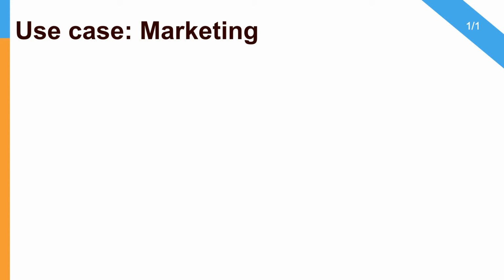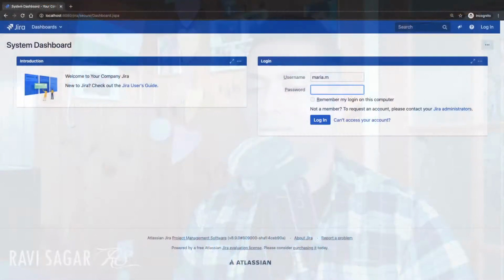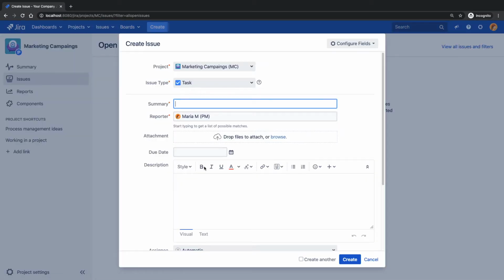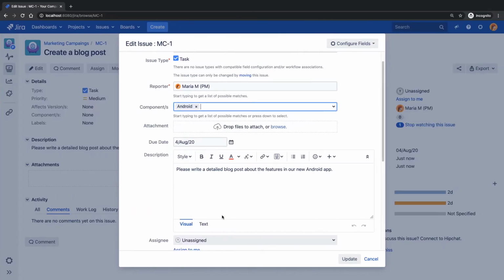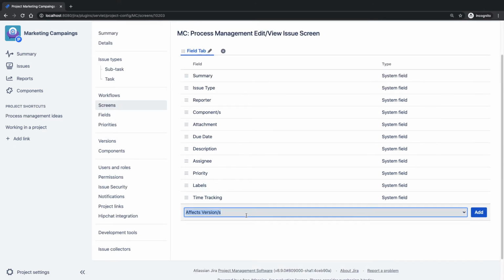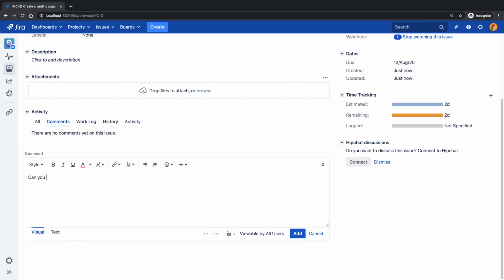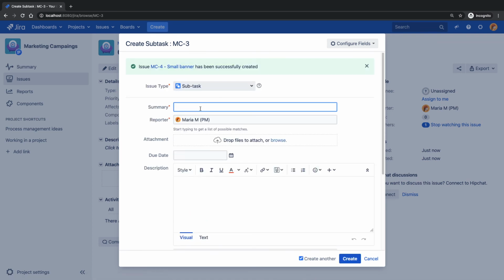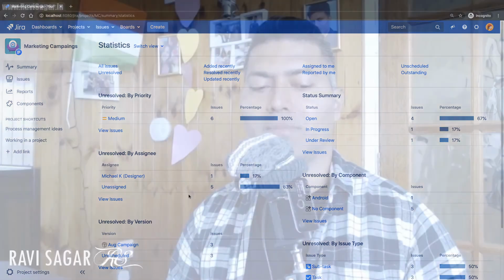Jira Core - How to work on an issue?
Time to work on an issue today.

1. Jira Quick Start Guide (Book)
3. Jira 7 Guide for Administrators and Developers (Video course)
4. Jira 7 Essentials (Video course)

5. Google Apps Script tutorials

Social